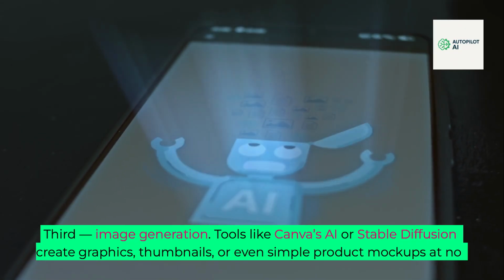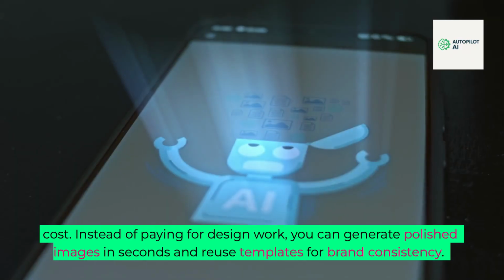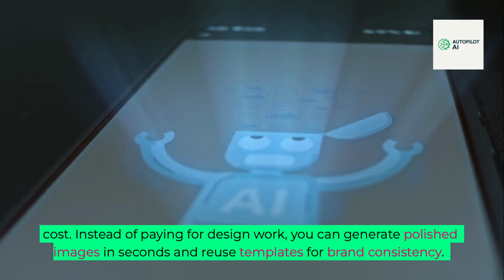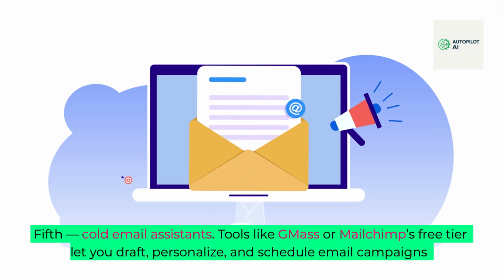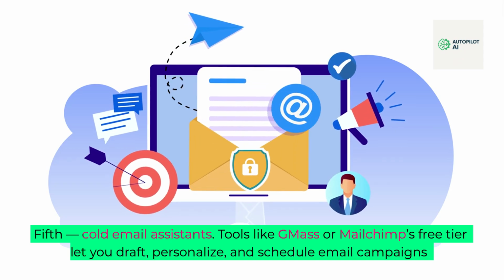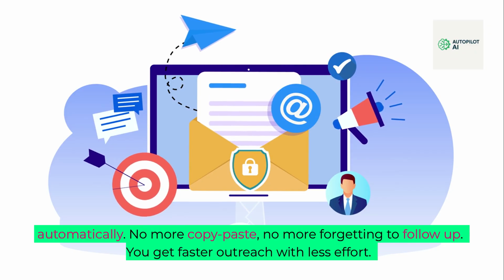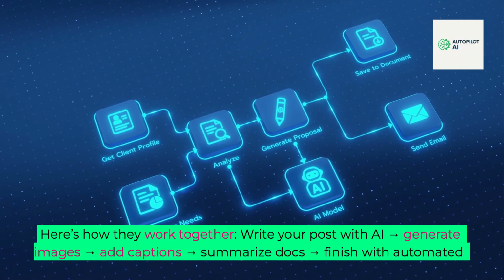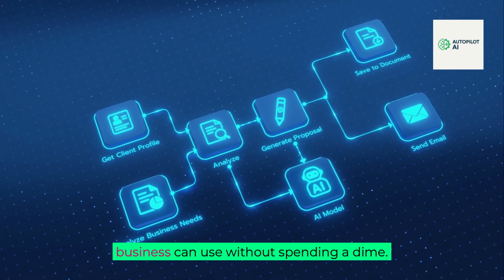Best FREE AI Tools for Small Business in 2025 (Fast Guide)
Stop wasting money on expensive software — these free AI tools will save you hours every week. In this step-by-step guide, I’ll show you the 5 best AI tools for small businesses in 2025 and how to stack them into a complete automation workflow.

In this video you’ll learn:

• How to write posts, emails, and captions with a free AI writer

• How to summarize documents and reports instantly

• How to generate images and thumbnails with AI

• How to auto-caption videos to boost retention

• How to automate cold email outreach and follow-ups

• How to combine them into one powerful no-cost workflow